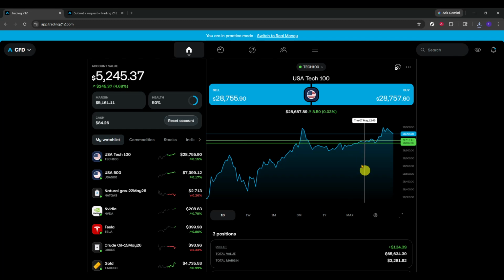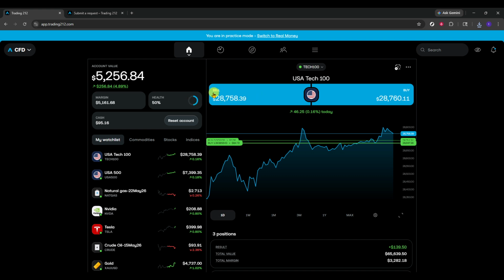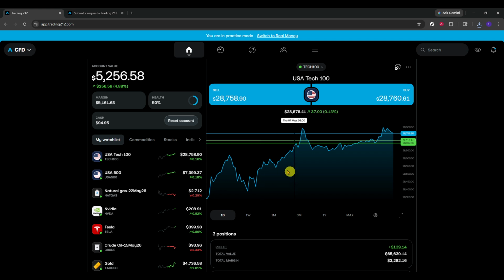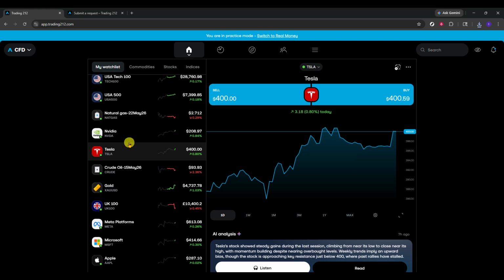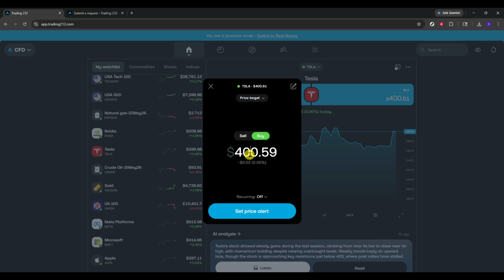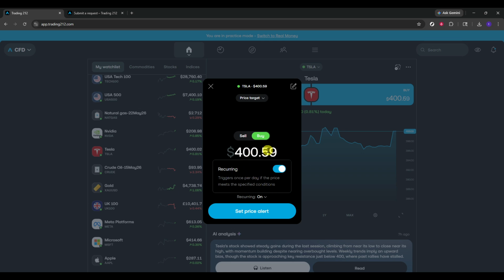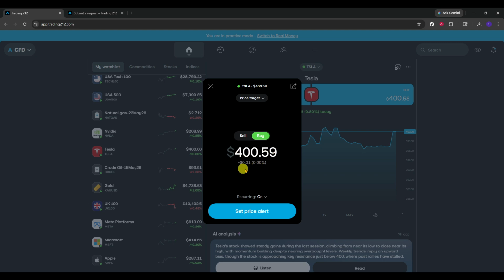How To Set Up Recurring Payments On Trading 212 (2026) (Step By Step)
Learn How To Set Up Recurring Payments On Trading 212 in this simple step by step tutorial. This video explains how to set up automatic recurring deposits, enable regular investing on Trading 212, and automate your investment strategy using the platform. If you want to invest consistently and grow your portfolio over time, this guide will help you do it easily in 2026.